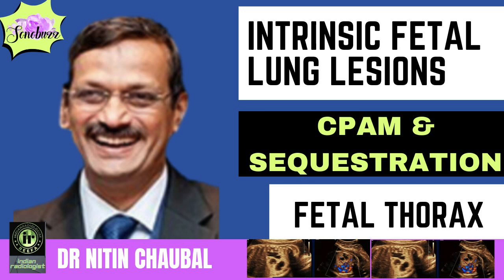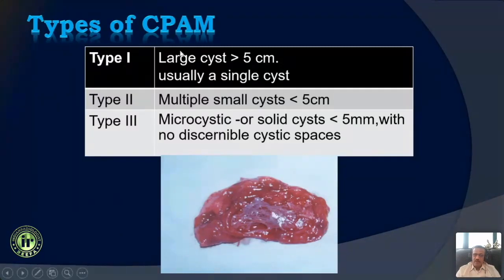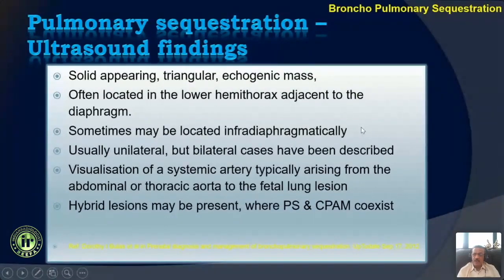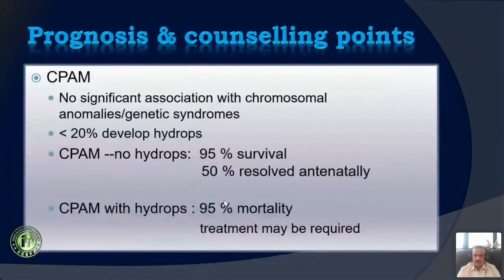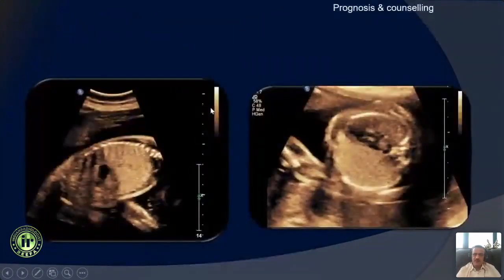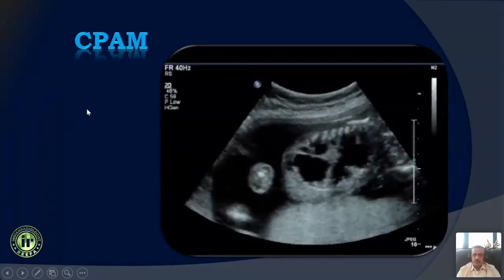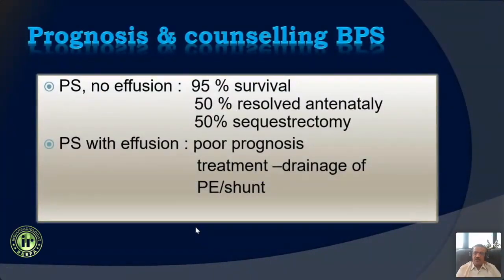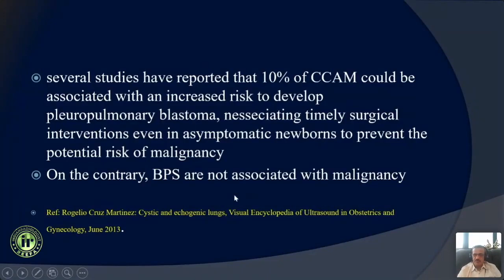Dr Nitin Chaubal || Intrinsic Fetal Lung Lesions - CPAM & Lung Sequestration || SonobuzzSundays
23rdd MRI Teaching Course Onsite In Person
March 2024

CTBUZZ 2023 with Dr Elliot Fishman
Sep 9-10, 2023

Sonobuzz 2024
Jan 5-7, 2024